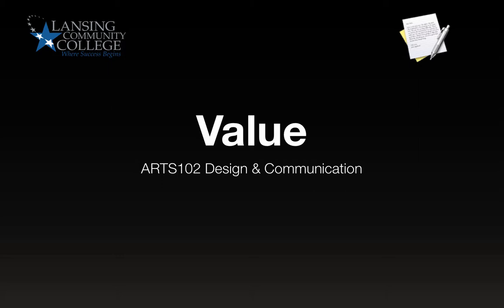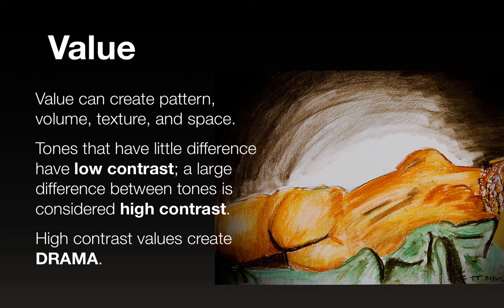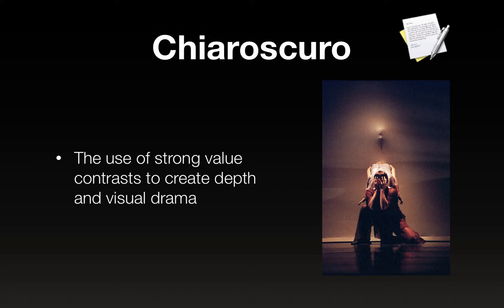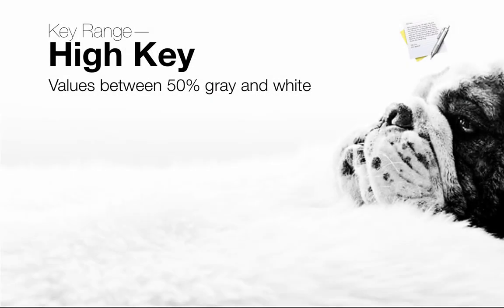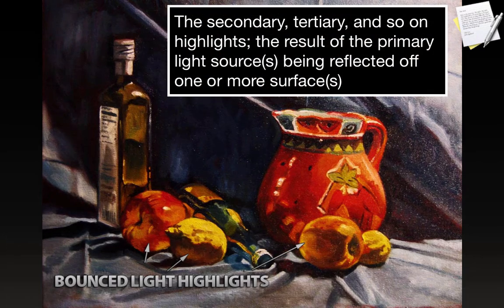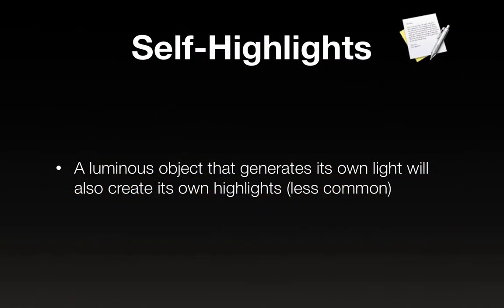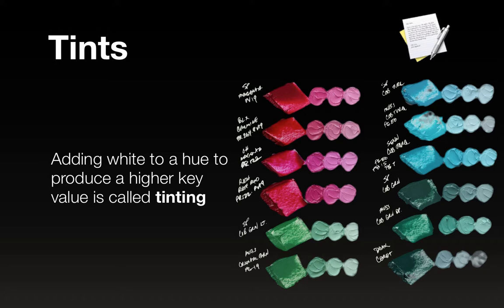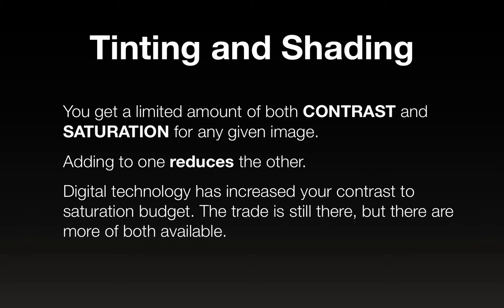Arts102 Value Keynote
Arts102 keynote presentation for Value concepts